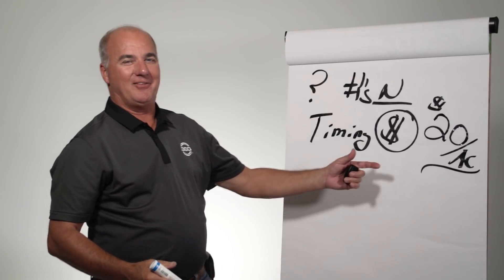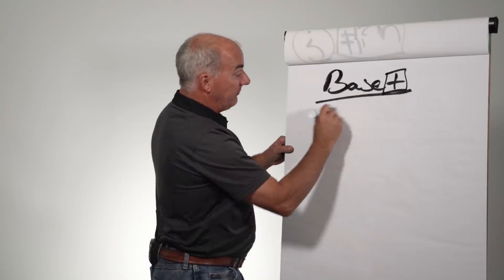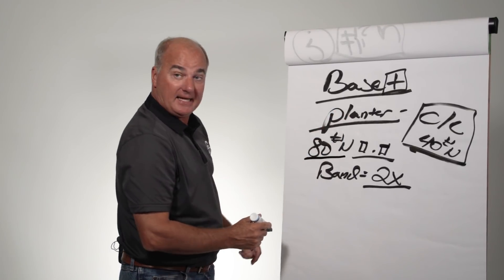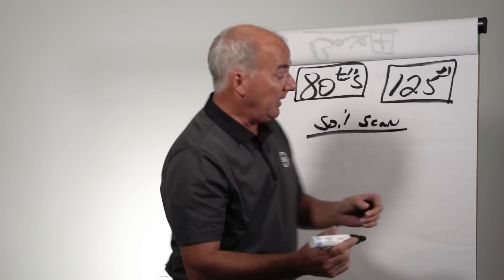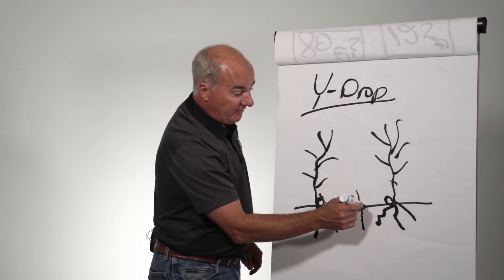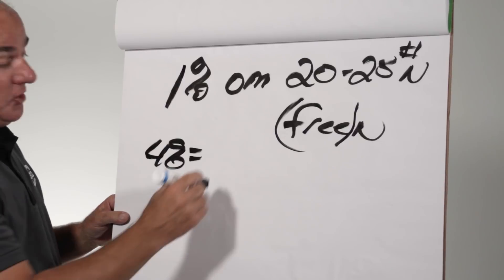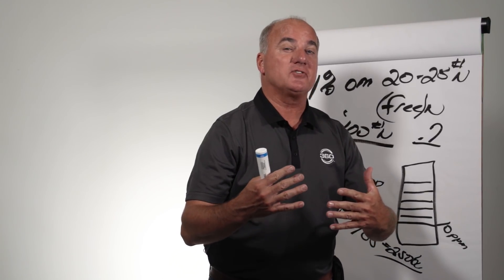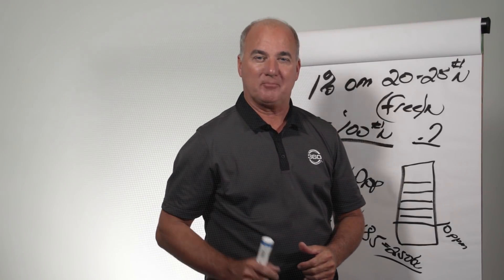PG17: HOW TO CUT $20 PER ACRE FROM YOUR NITROGEN COSTS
It's a challenge to pencil in profit right now. Nitrogen is one area where better management can lead to better profit. Gregg Sauder outlines a process that can let you adjust your nitrogen costs to match variability of the season.